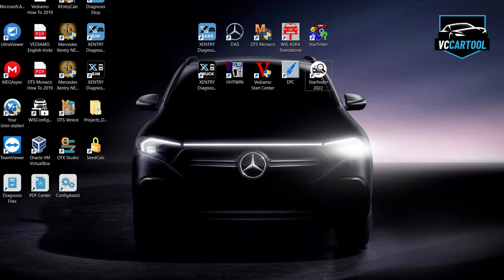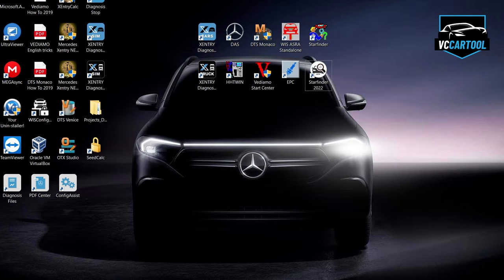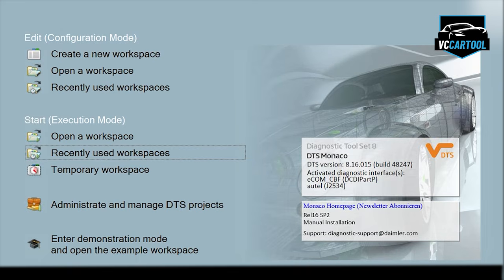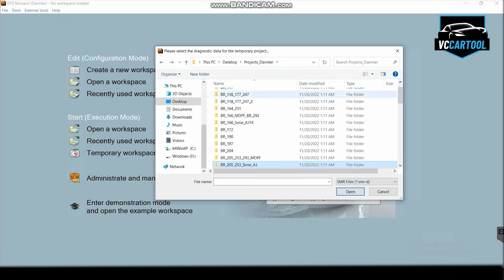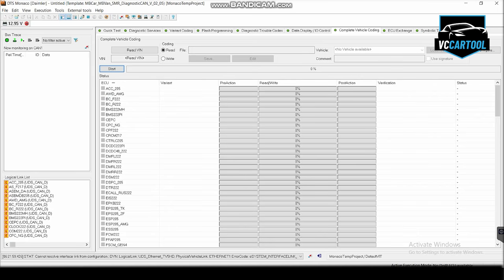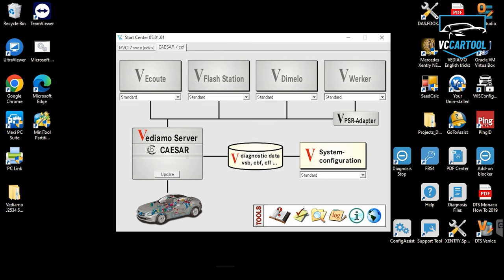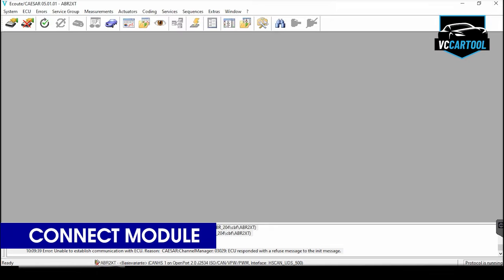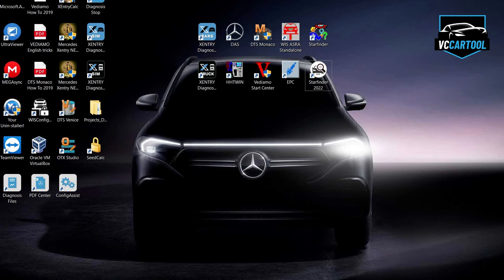Most Technicians Get This Wrong! CBF & SMR-D Files Explained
In this video, we show you how to find and load CBF and SMR-D files for Mercedes-Benz ECU coding using DTS Monaco and Vediamo.

You’ll learn where these files are located, how to choose the correct file for your ECU, and how to import it properly for diagnostics, coding, and programming.

This is an essential guide for technicians working with Mercedes-Benz vehicles, especially when dealing with ECU communication, variant coding, and flash programming.

🛑 All the equipment we use in diagnostics and repair
🛑 Our customer support service is reputable and high quality:
🛠 Support TeamViewer remote diagnostic pan solution
🛠 Support diagnostic machine warranty + specialized software.
🛠 Support connecting diagnostic equipment.
🛠 Update new device software daily.

12 12.12. @.V @.24.V.VVEST
► Connect With vccartool:

 12 12.12. @.V @.24.V.VVEST